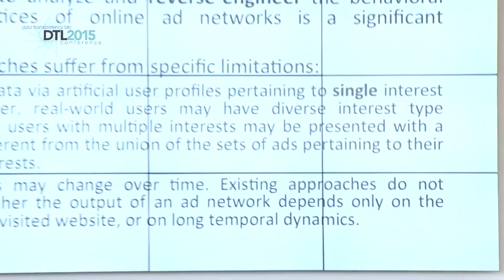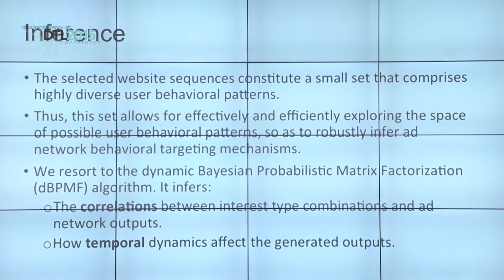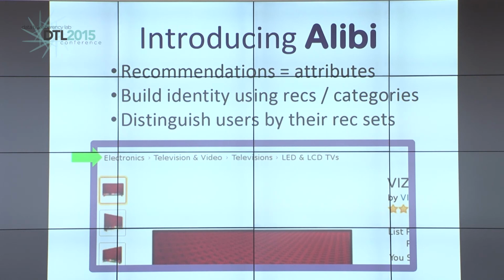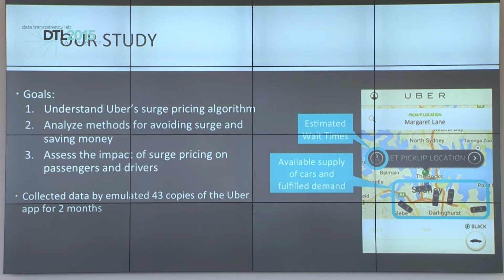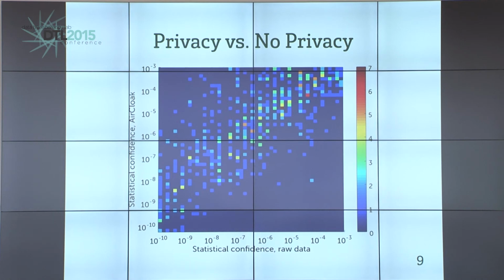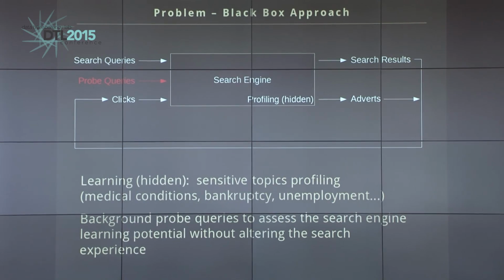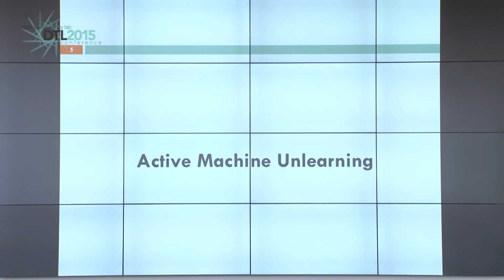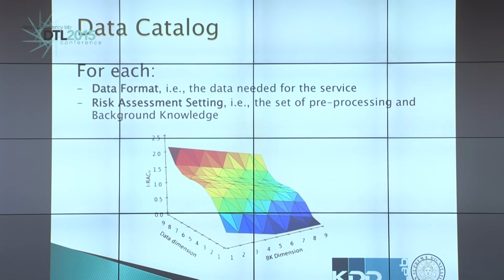DTL 2015 Lightning Talks 1 - Data Transparency Lab 2015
The DTL Grants Program awarded proposals that made it to the top-third of all proposals a platform to present their work at the DTL2015 Conference to present lightning talks during the conference.

- DeepBET by Sotirios Chatzis (Cyprus University)
- SoftID: Turning User Tracking Into a User Benefit by Marc Warrior (Northwestern University)
- Bringing Fairness and Transparency to Mobile On-Demand Services by Christo Wilson (Northeastern University)
- Zero-Knowledge Transparency: Safe Audit Tools for End Users by Max Lee Tucker (Columbia University)
- Providing Users With Feedback on Search Personalised Learning by Alessandro Checco (Trinity College of Dublin)
- Towards Making Systems Forget by Yinzhi Cao (Lehigh University)
- Privacy-aware ecosystem for data sharing by Francesca Pratesi (University of Pisa)

About Data Transparency Lab:
DTL is a community of technologists, researchers, policymakers and industry representatives working to advance personal data transparency through scientific research & design.

DTL 2015 organized over 20 presentations of cutting-edge research, panels, and discussions surrounding the future of personal data and data transparency online.